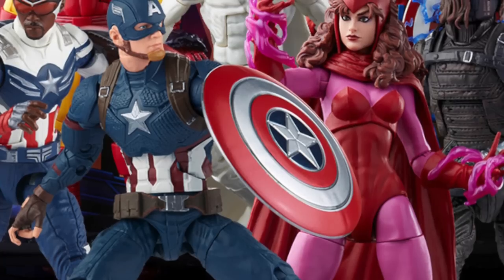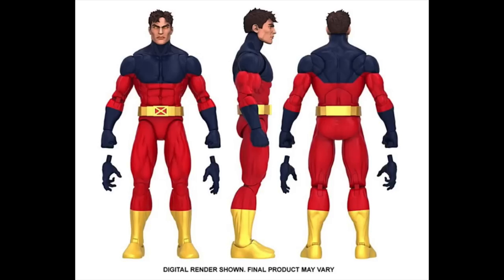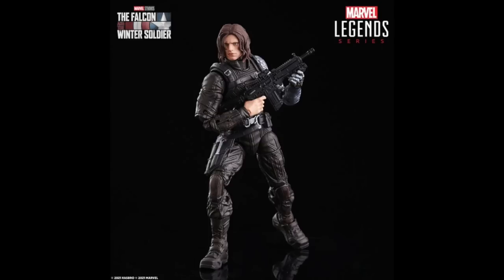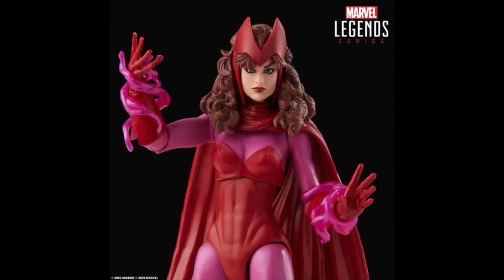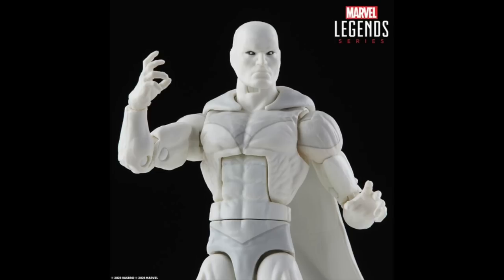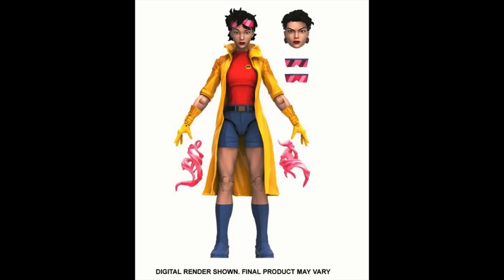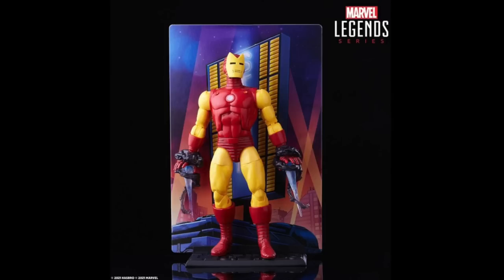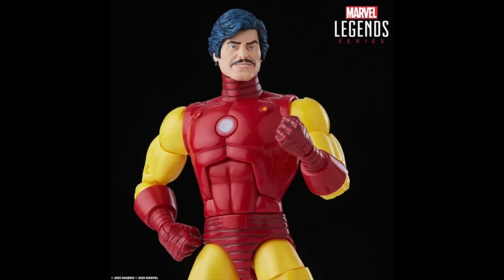NEW Marvel Legends Hasbro PulseCon 2021 Reveals Discussion Video by ShartimusPrime